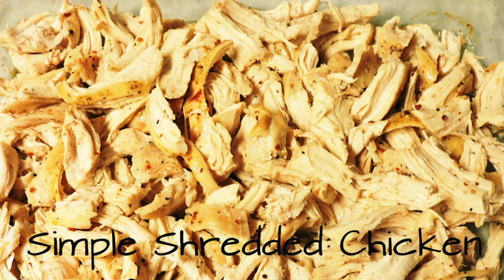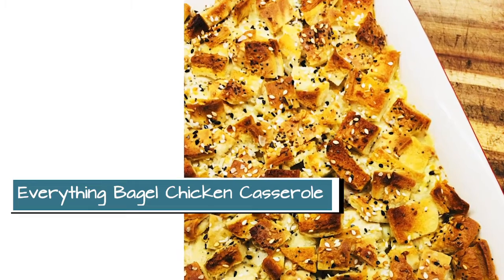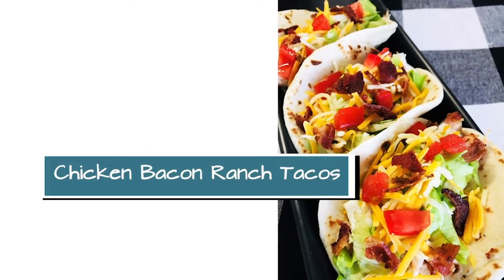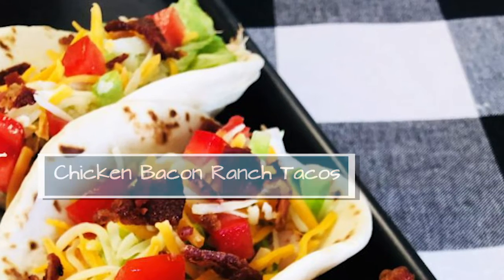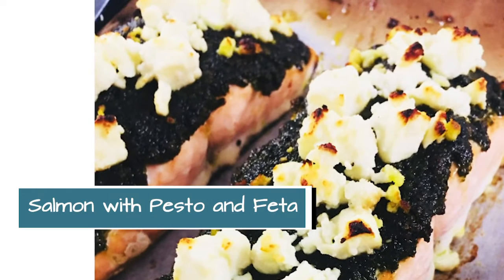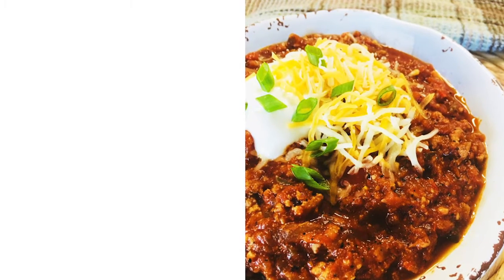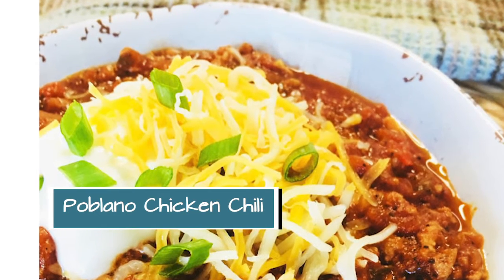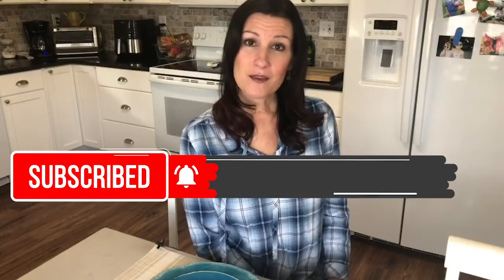What's for Dinner This Week, February, 23, 2020 with Cooks Well With Others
Cheri from CooksWellWithOthers.com shares her meal plan for 2-23-20.